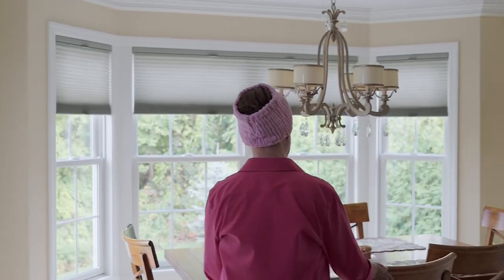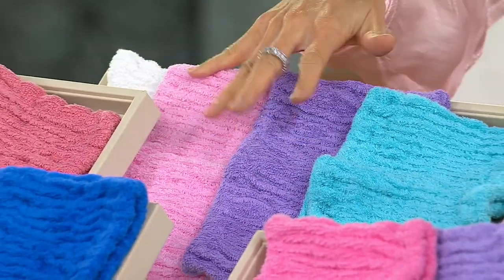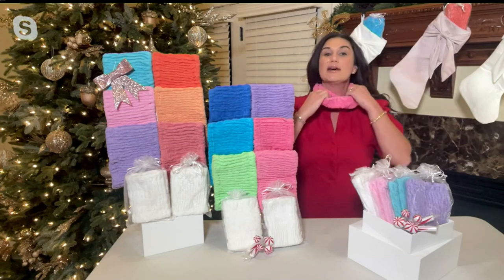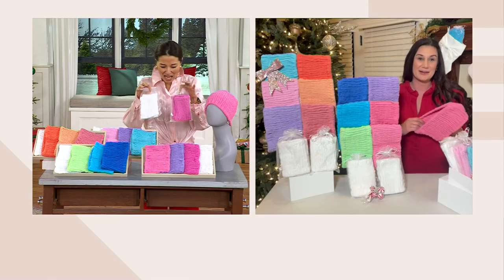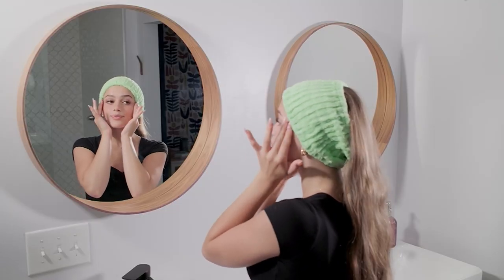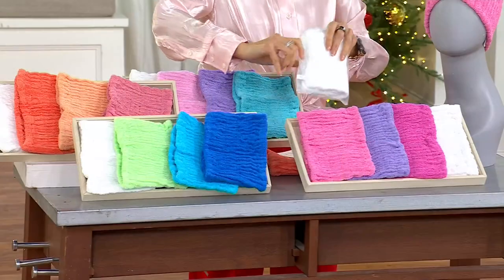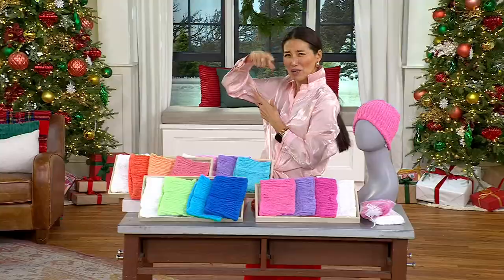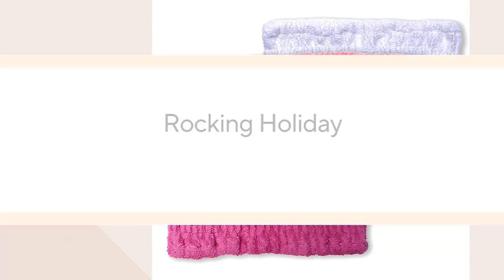Turbie Twist Set of 4 Solid Color 100% Cotton Hair Bands on QVC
Turbie Twist Set of 4 Solid Color 100% Cotton Hair Bands

An easy yet impactful update to your get-ready routine, these Turbie Bands have an almost magic-like ability to hold back every last strand of hair while you apply skin-care products and makeup or wash your face. Gift them to kids or tweens who are just establishing their routines, or put one set in your bathroom and one set in your purse or gym bag for flawless on-the-go freshening up. From Turbie Twist.